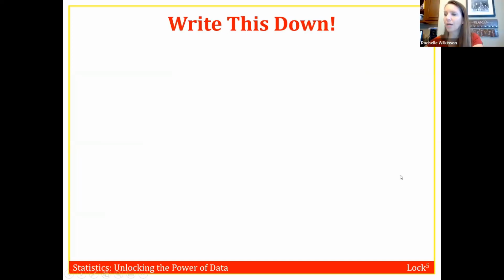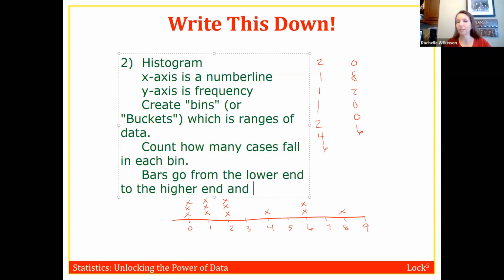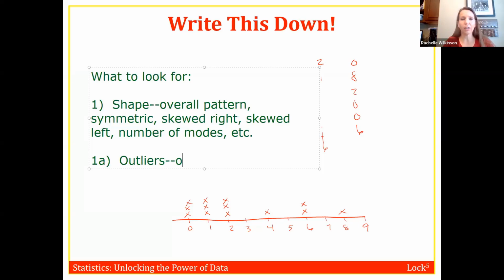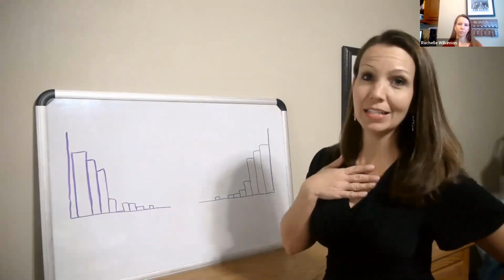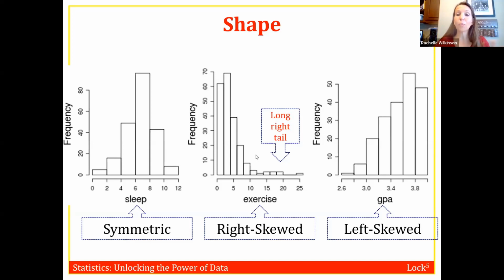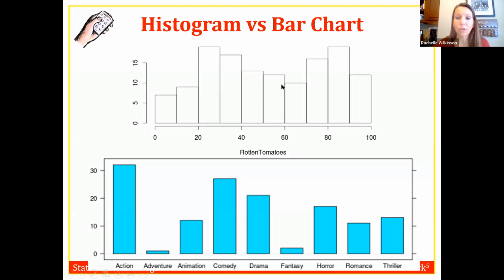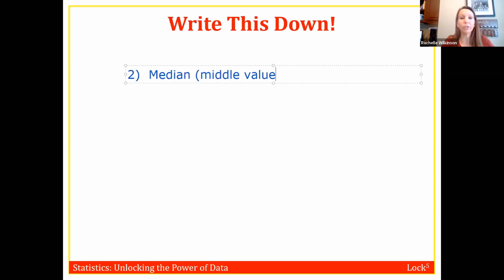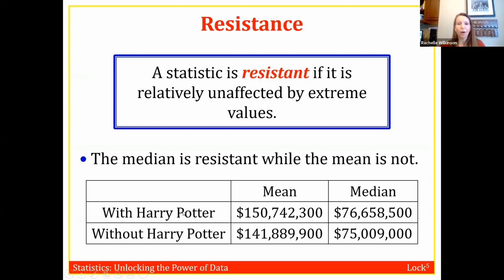Class Recording, Lock Section 2.2